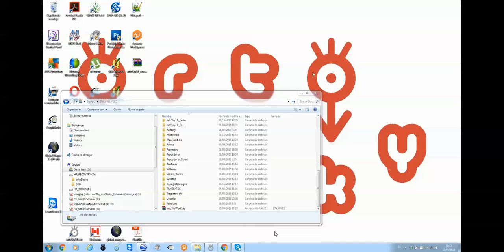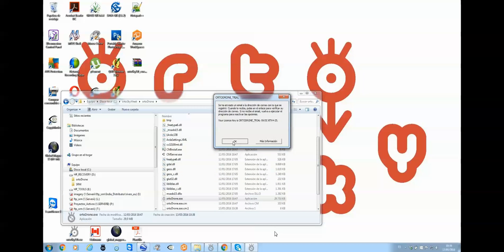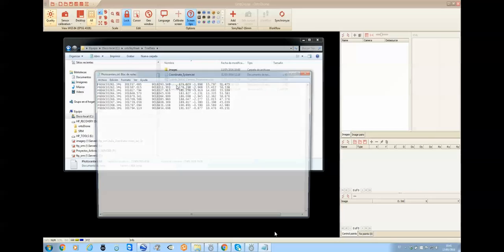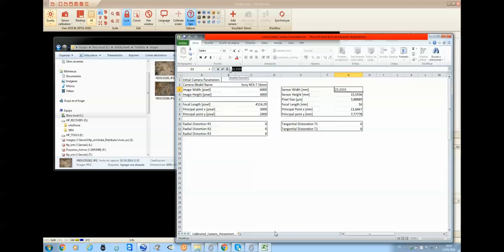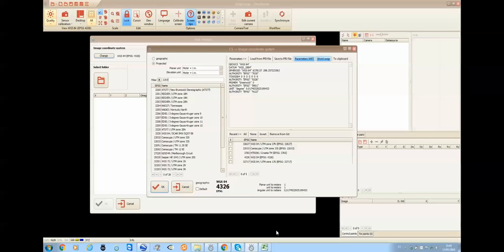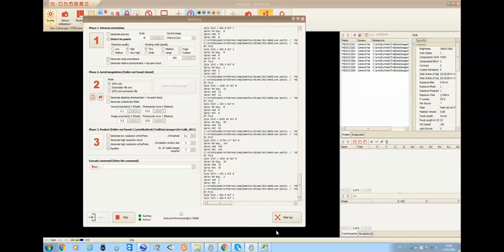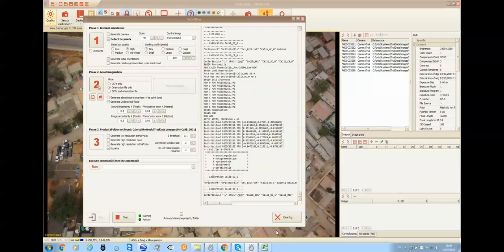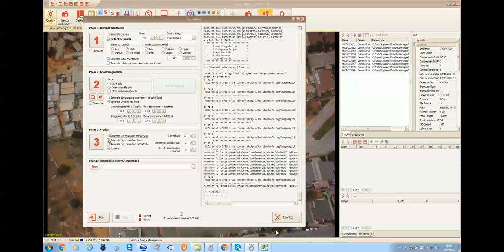V01 ortoDrone English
ortoDrone general view